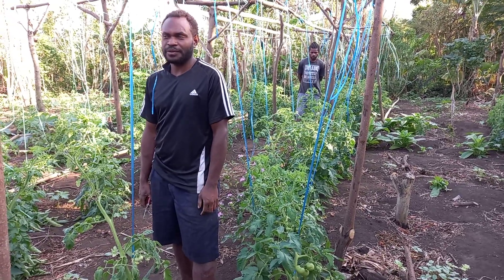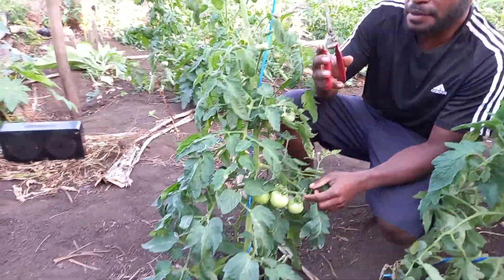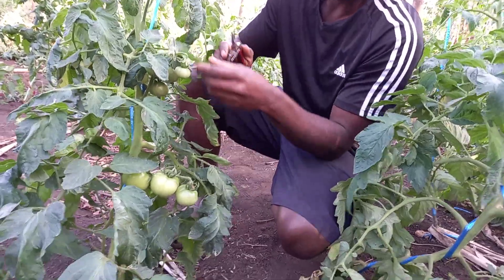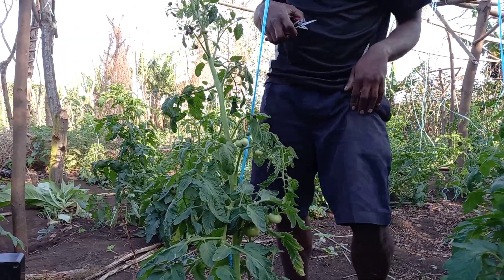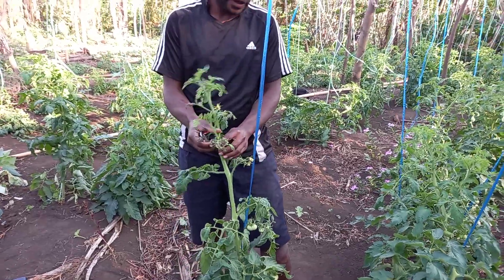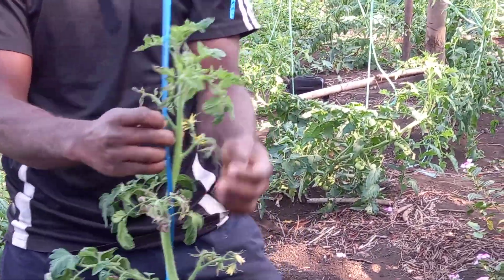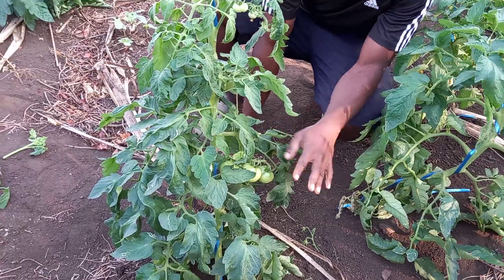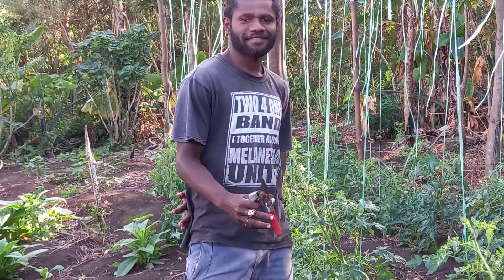Trellising & Pruning Skills in Tomato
Self-experiment on Tomato-Rope trellising on the Island of Tanna, Isaka.